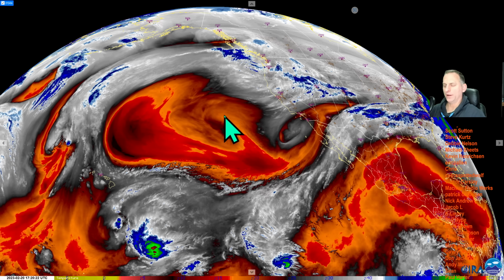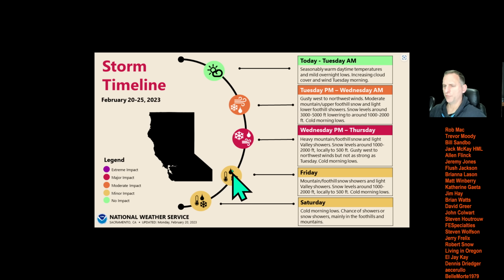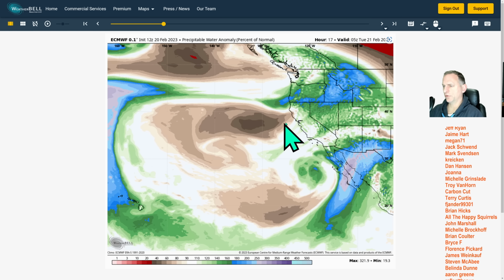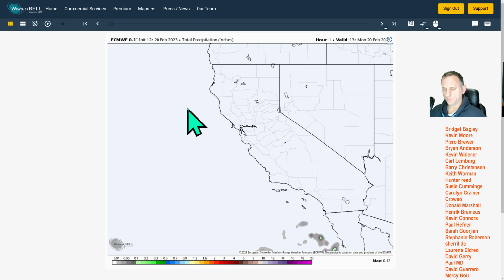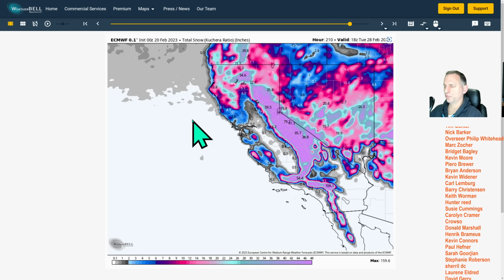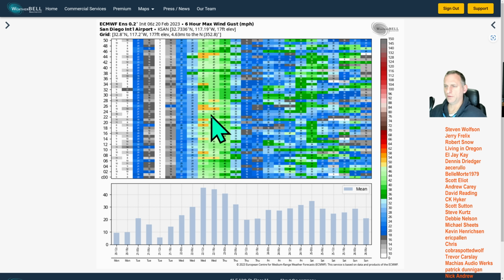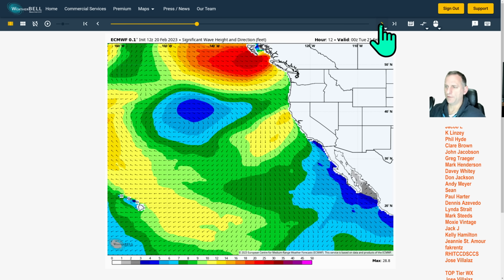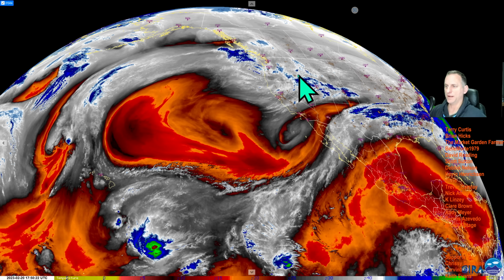California Weather: Major storms incoming